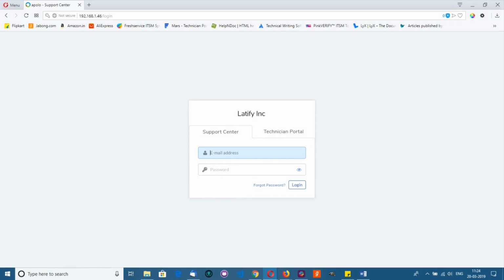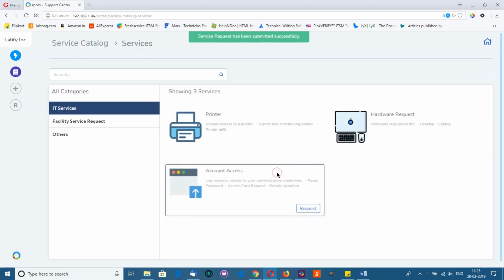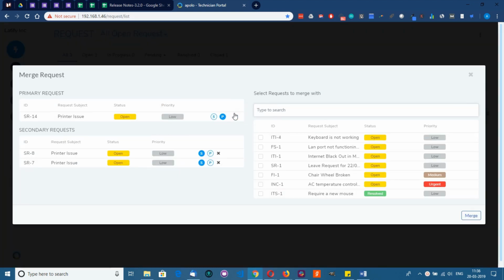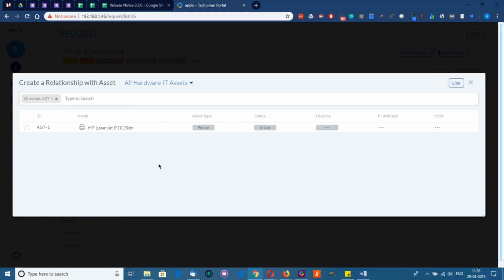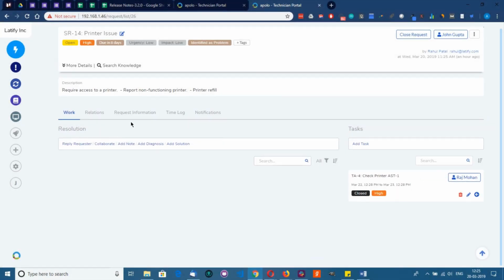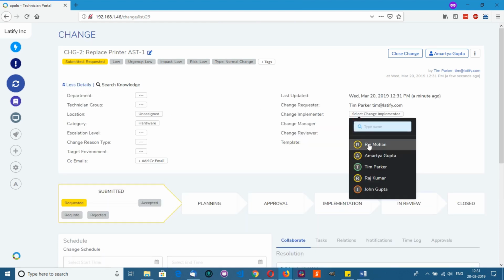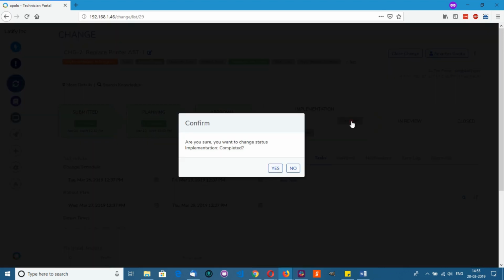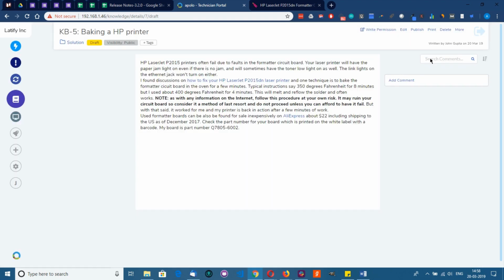Motadata ITSM Service Desk Walk thru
In this video we will walk you through 4 modules of Service Desk i.e. Incident Management, Problem Management, Change Management and Knowledge Management.